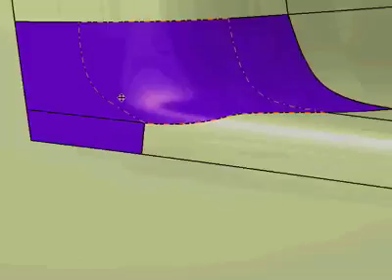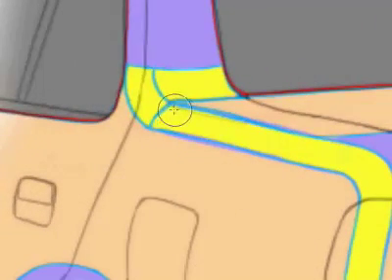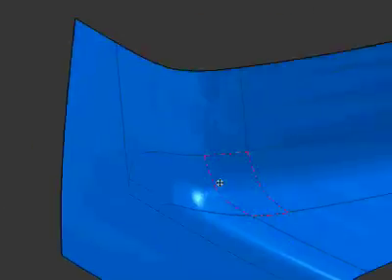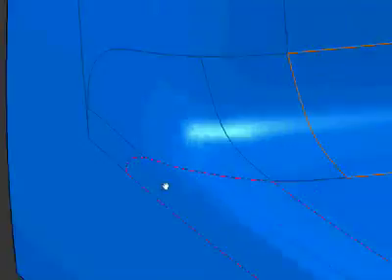hypersurfacer03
Tutorial in answer to Hypersurfacer's question about modeling the intersection of a C-Pillar on an old sedan.